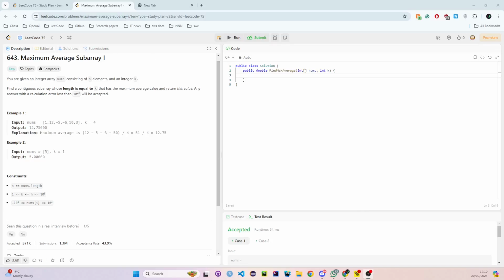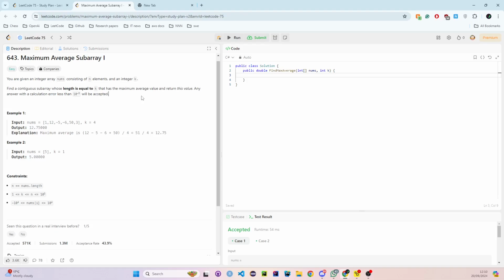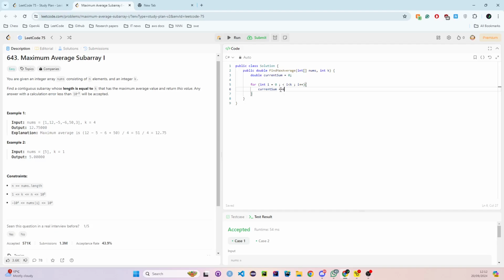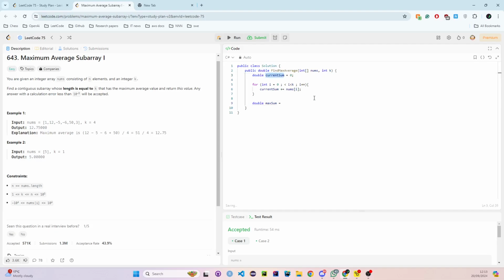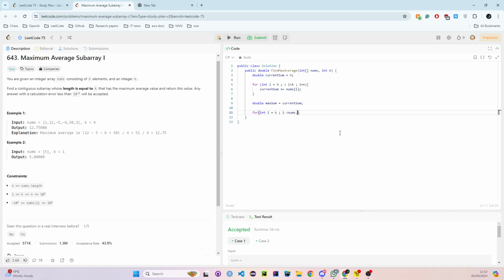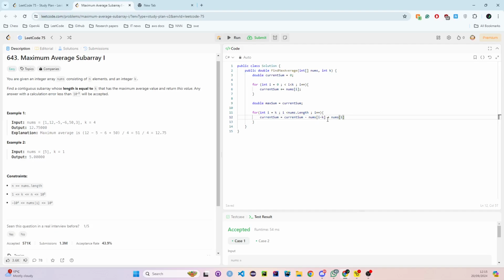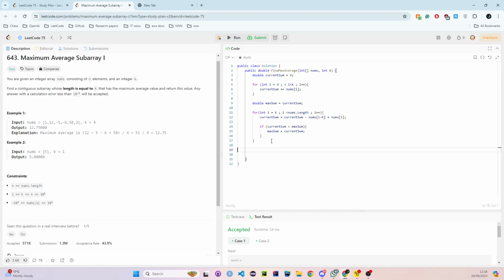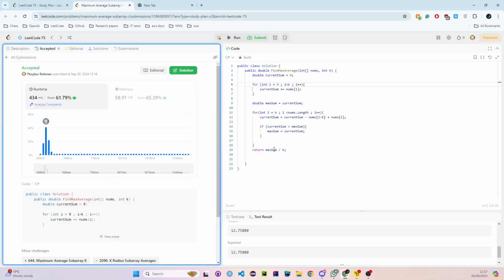643 - C# - LeetCode